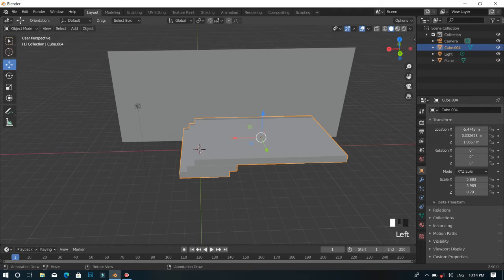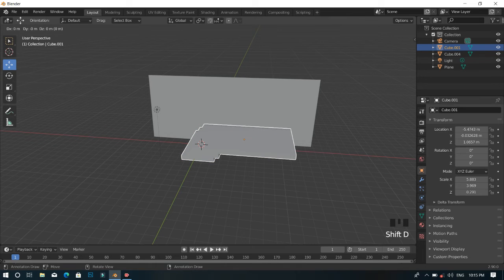simple blender tutorial 💫 part 1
voice :microsoft edge read aloud voice pack🙂
device spec : i3 4gb ram